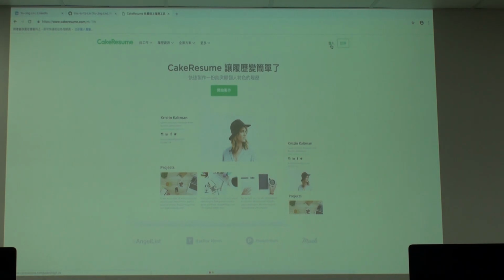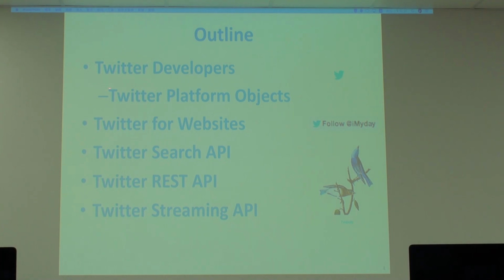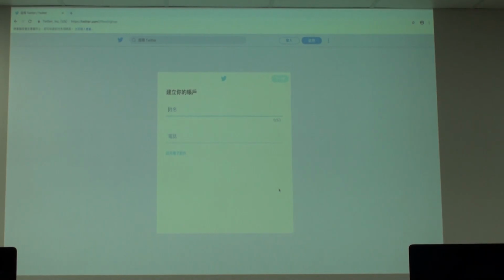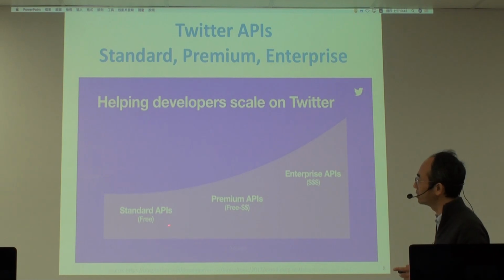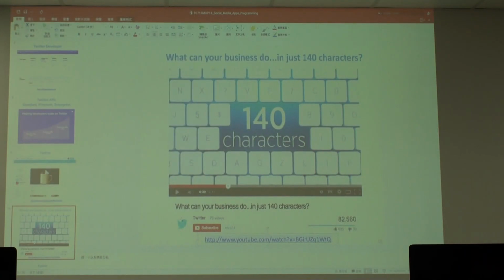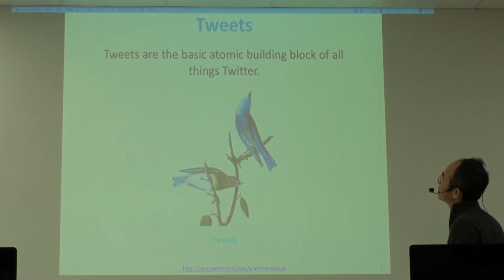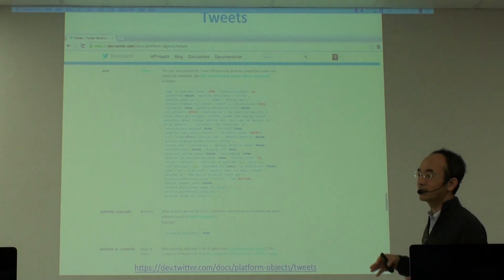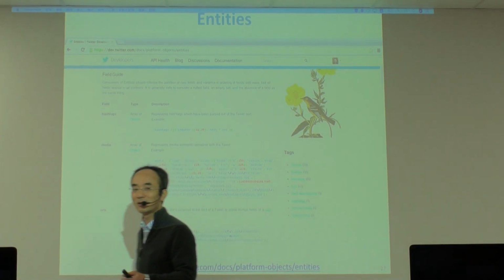16 20181227 Twitter API 01